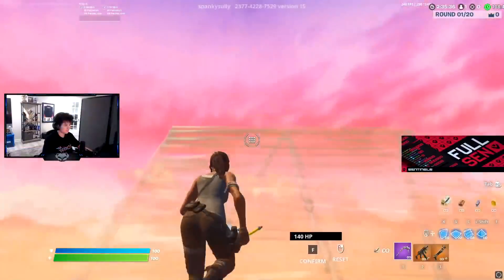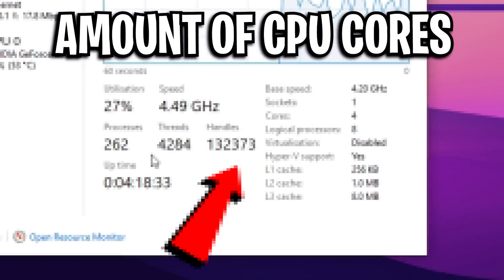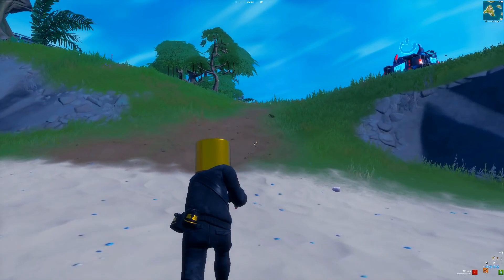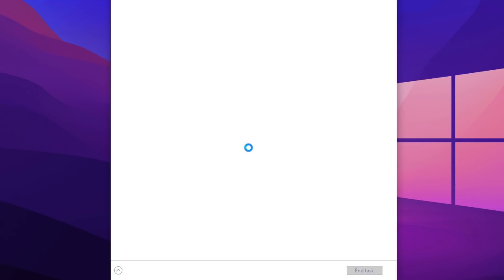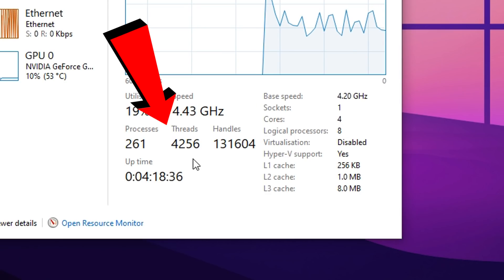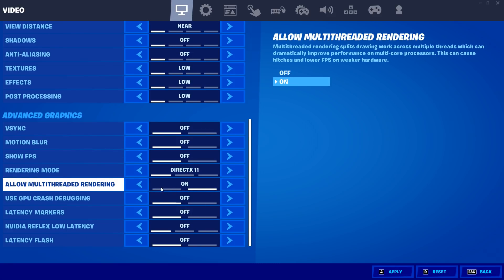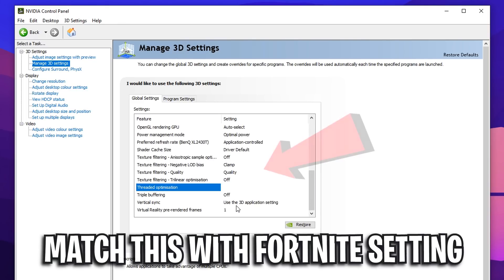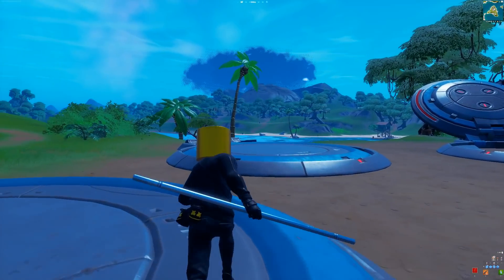Should You USE This Fortnite Setting? (On VS Off)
In this video I explain if you should turn this specific setting on or off in Fortnite Chapter 3. Depending on how many cores and threads your CPU has, this can drastically change the performance difference you'll get while using it. That's why in this video I showcase how to check these values to see if it's worth using or not. Resulting in FPS Gains and Lower Input Delay in Fortnite! If you appreciate the explanation and the video itself, be sure to let me know by dropping a like on it. Thanks

TIMESTAMPS:
0:09 - Intro
0:33 - The Difference Between ON or OFF
0:27 - What Does The Setting Do?
1:02 - Which Option Should You Use?
1:16 - How To Find CPU Cores/Threads Amount?
2:29 - GPU Control Panel Change
3:08 - Conclusion
3:27 - Outro